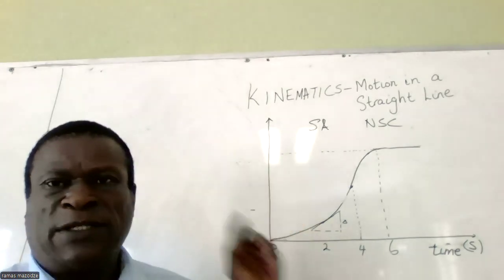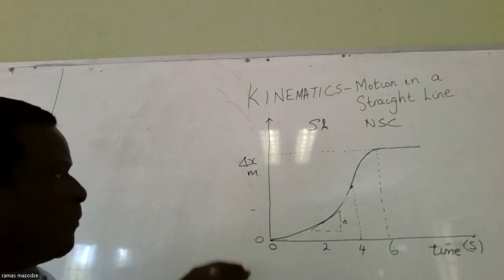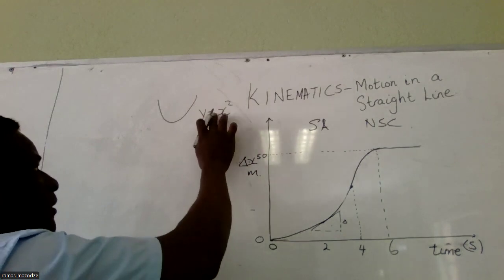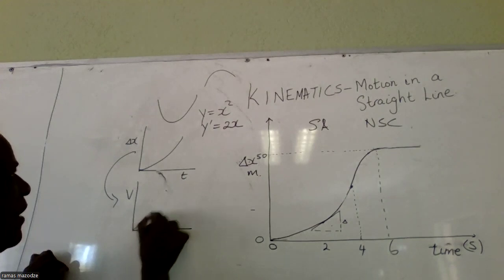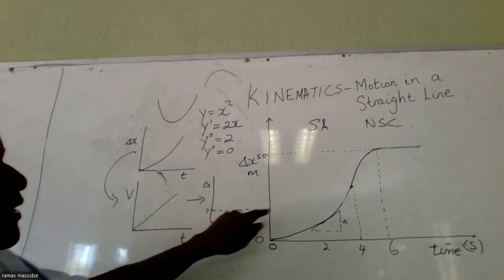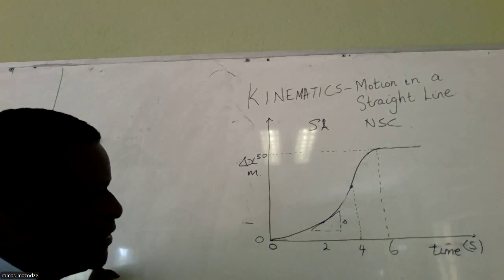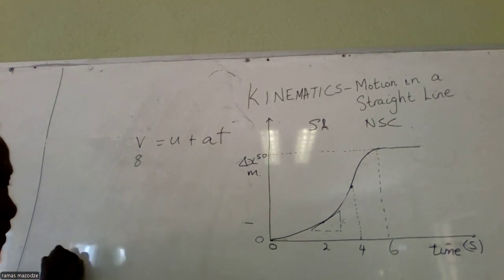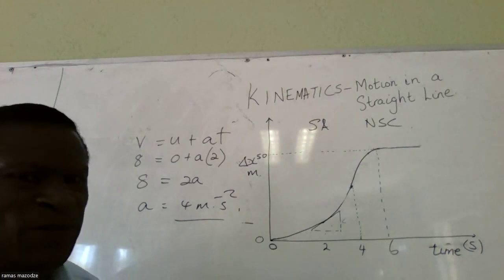Kinematics Physics Gr 12 with Mr M, IEB, ISC, NSC, & Cambridge AS/A - Motion in a straight line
Displacement is change in position, and is measured from a reference position (usually the start position) in a straight line to the new position of the object. When we see that displacement (plotted on the y axis) is not changing and time (plotted on the x-axis) continues to increase, it means that the object is stationary, and the graph will be a horizontal line  or there will be a turning point (momentarily stationary).
The gradient (at any point) of a displacement vs time graph is velocity and that of a velocity vs time graph is acceleration. The gradient of a horizontal line or at a turning point is 0. Applications of math differentiation is discussed. Area under graphs will be discussed in more videos to come.
Make sure to choose an equation of motion based on what the question provides directly or indirectly.